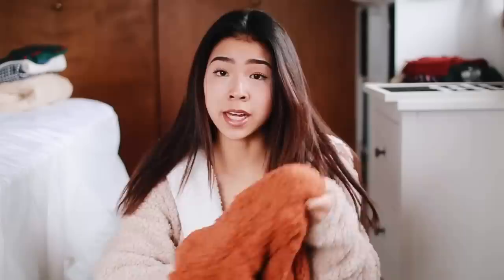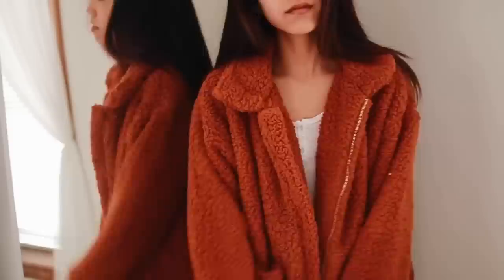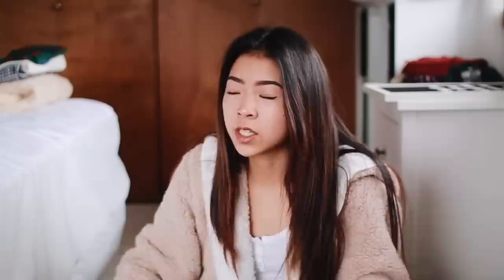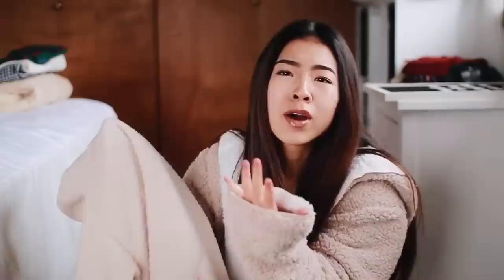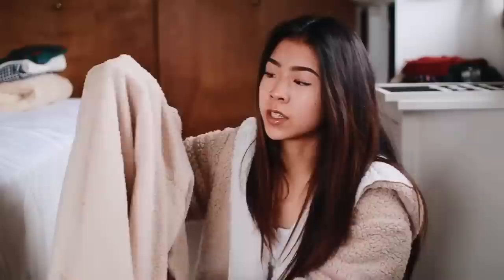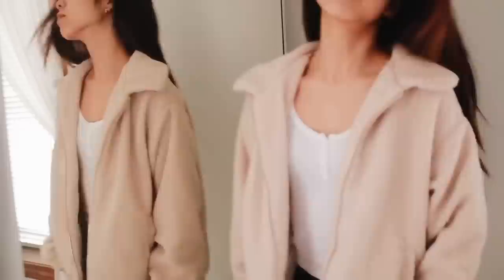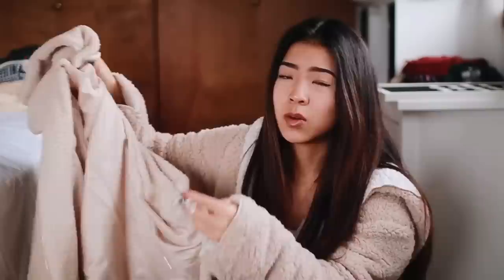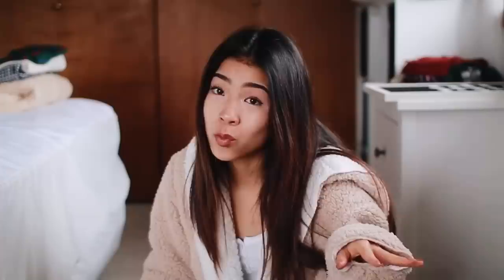Testing affordable teddy coats!!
LINKS (rated in order from fav to  least fav)

video idea credz to Sasha ;))

                  @lockejmelanie (photography)
                  @melaniewears (fashion)
2nd (vlog) channel: @melvlogs